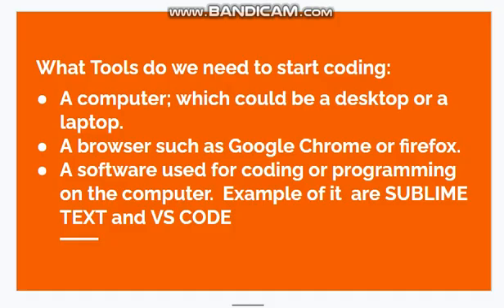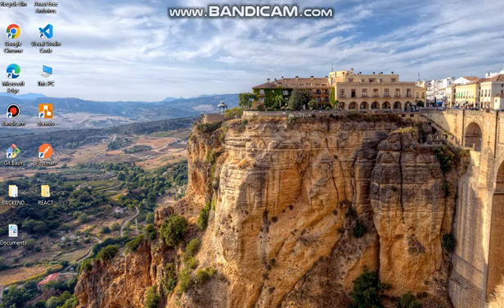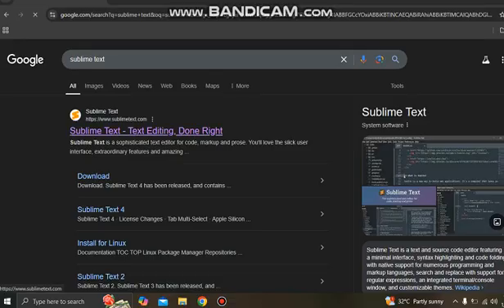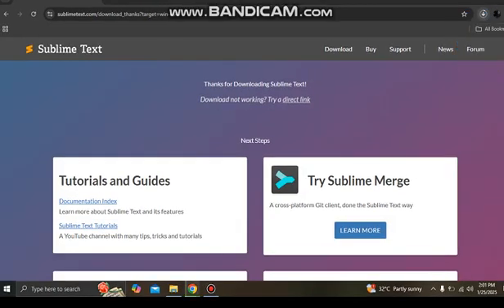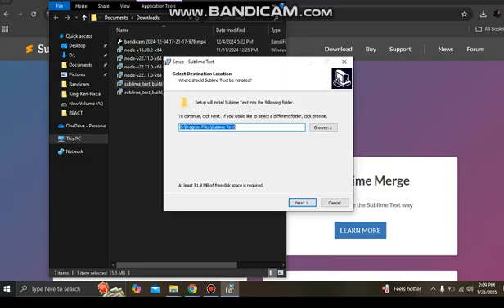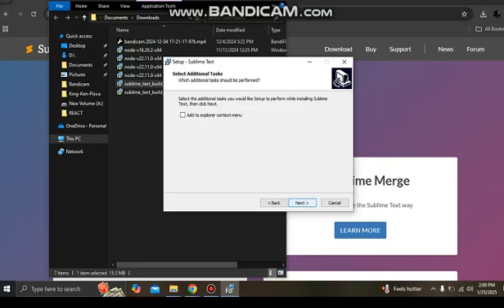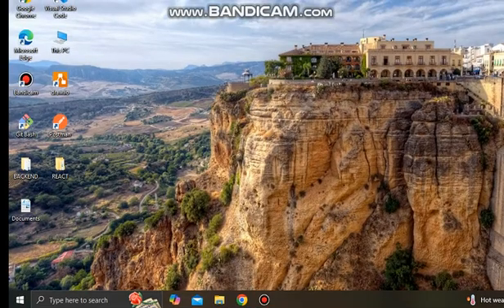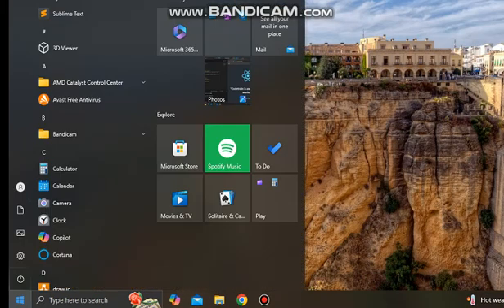Coding 101: Introduction for beginners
In this video, we will learn what coding or programming is and what tools we will need to start our coding journey .